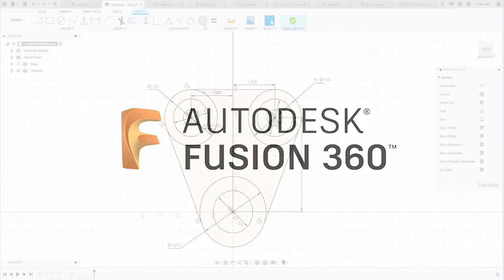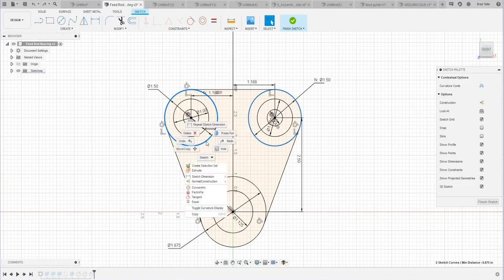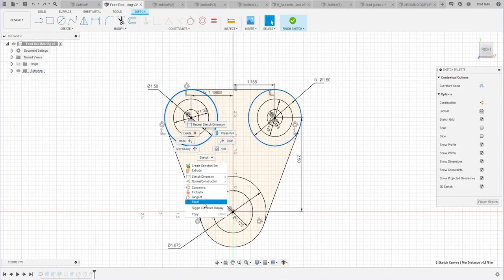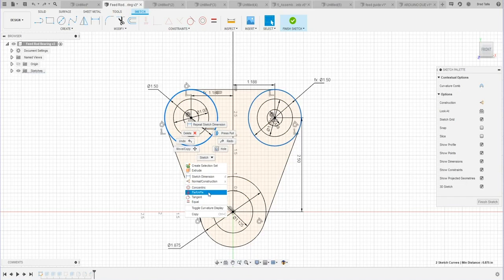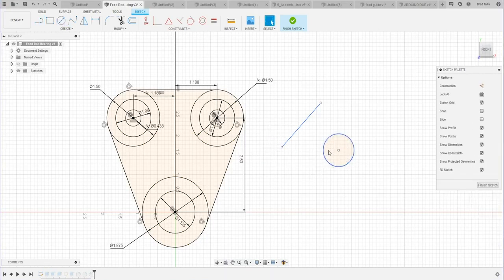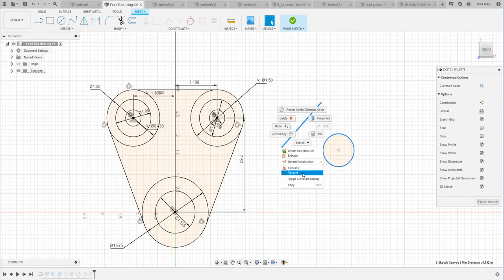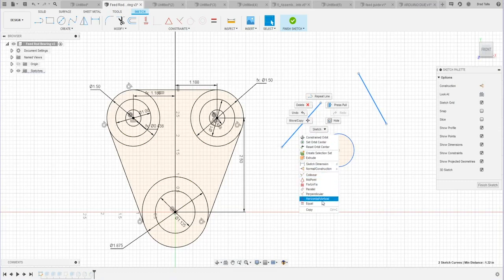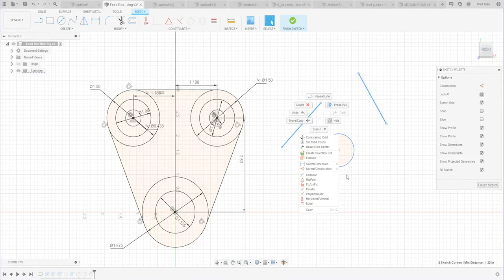QUICK TIP: Sketch Constraints Filter